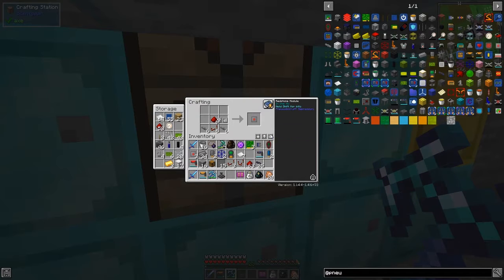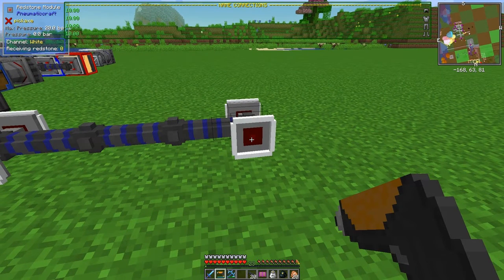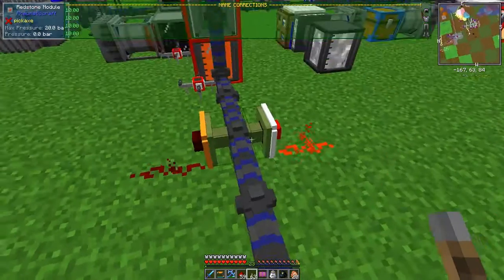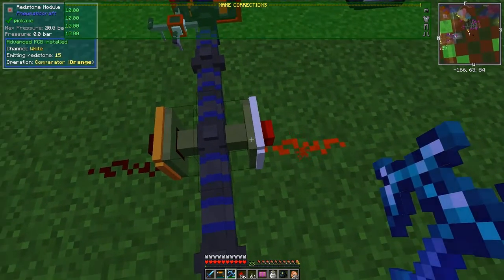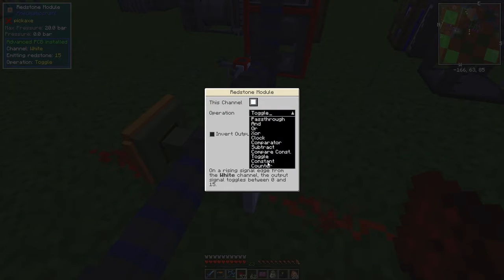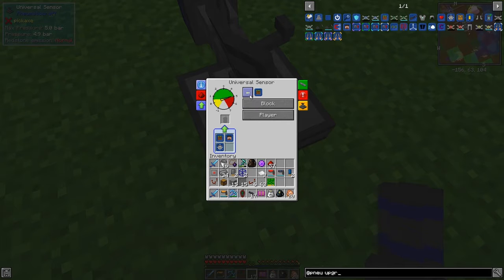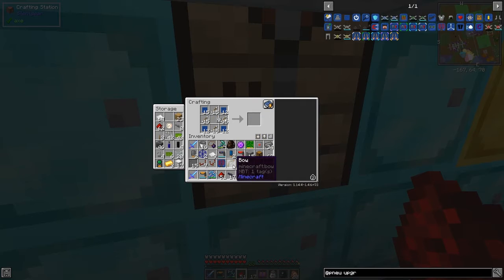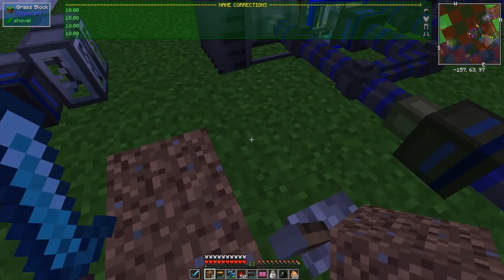All the Mods 4 #42 - PneumaticCraft: Redstone Module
Look at PneumaticCraft: Repressurized redstone module and its various modes. We also look at one of the many aspects of the Universal Sensor.

This video is my forty-second episode of All the Mods 4, version 0.3.0.
- craft redstone module
- place down the redstone module
- demonstrate all the modes of the redstone module
- demonstrate the comparator mode of the universal sensor
- use the universal sensor to shut off a thermopneumatic processing plant
- faffing around camouflaging a tube.

My quiet Discord Channel come and join; occasionally I'll post an unlisted video there.

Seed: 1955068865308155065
World spawn: -99 63 65

Music Info:  John Bartmann: Secret Agent Rock